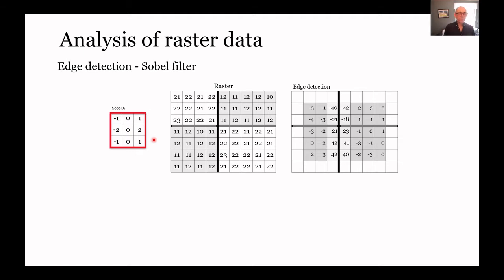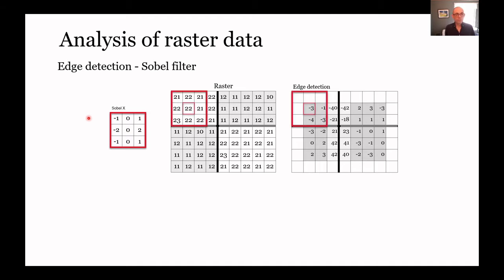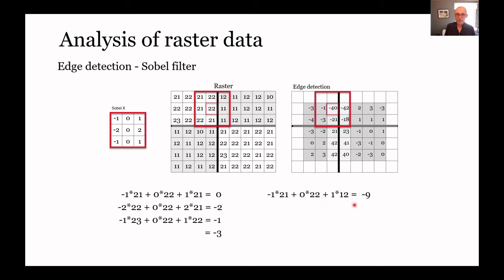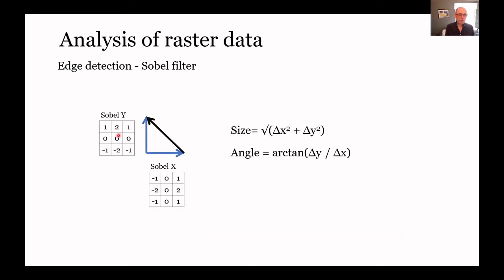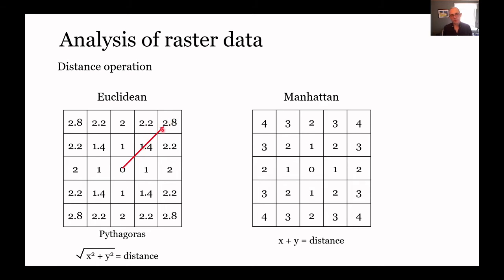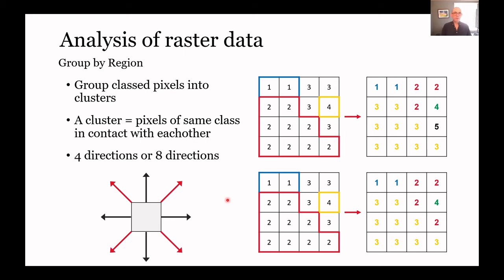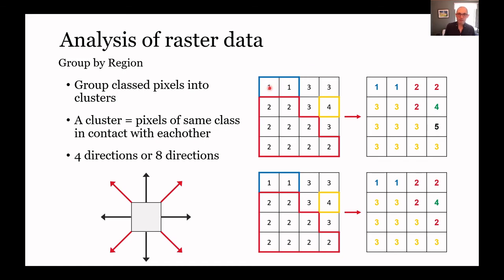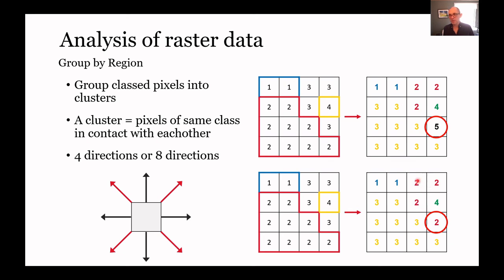SBG051 Lecture: Spatial Analysis, p5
Rasters. Edge detection, distance and grouping